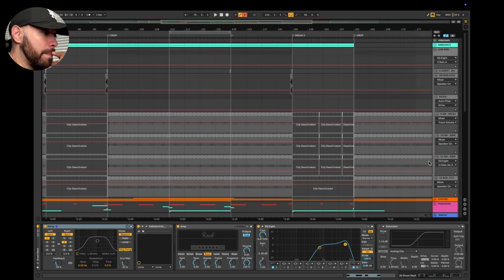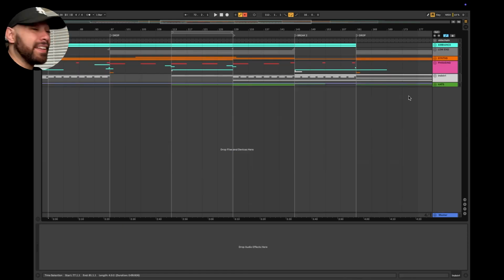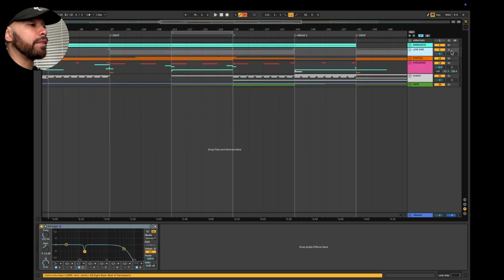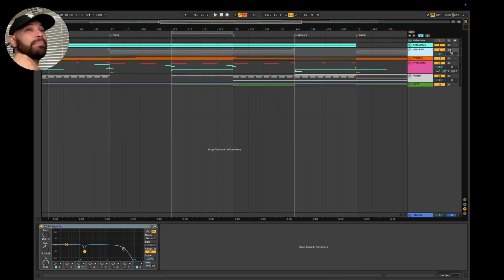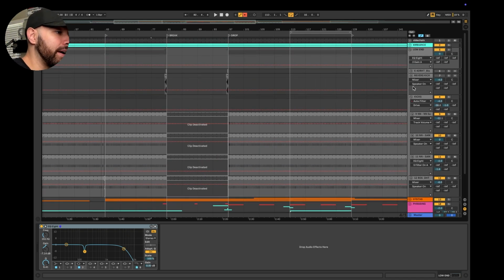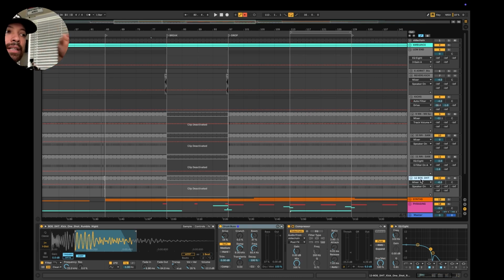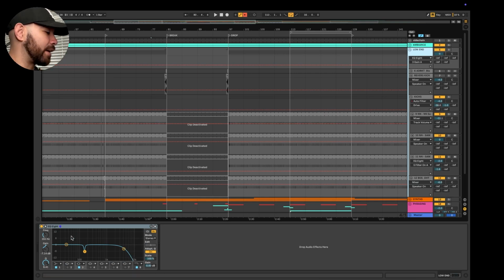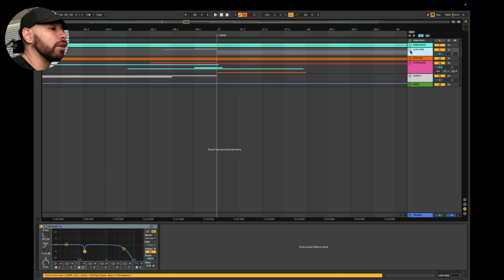Preview my next self release.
Walk through of how I organize my projects.